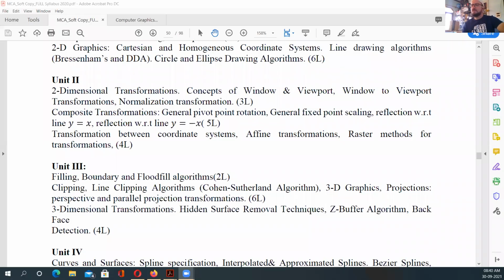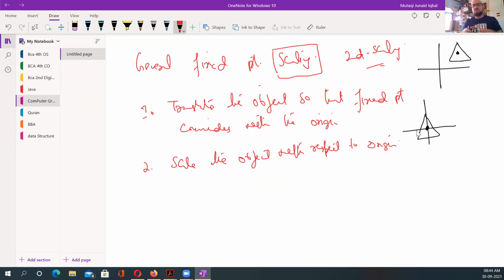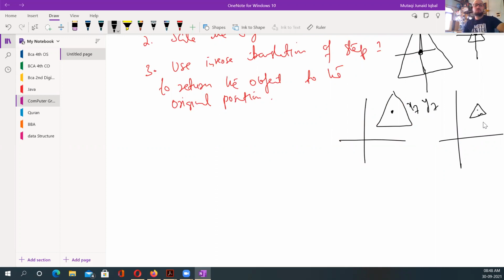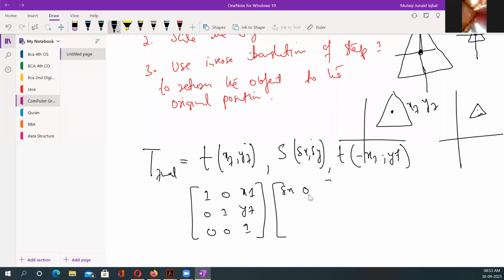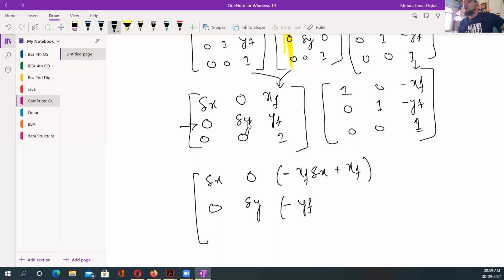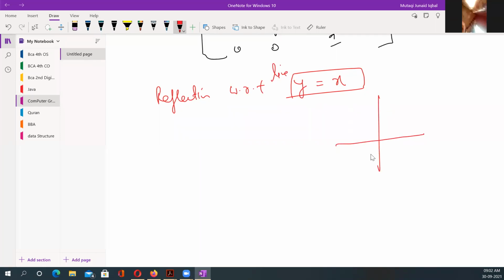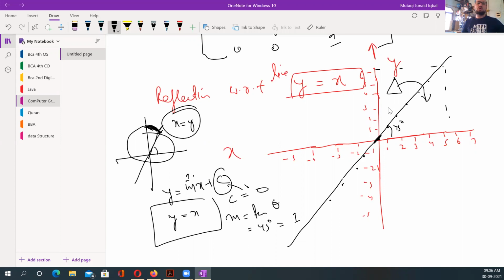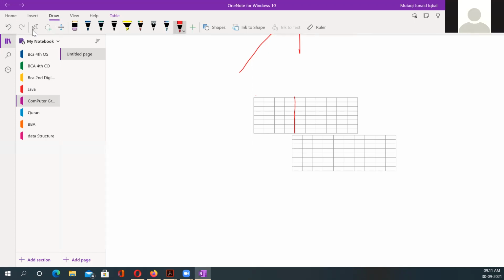General Fixed Point Scaling; Reflection w.r.t line y=x; Reflection w.r.t line y=-x Part 1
General Fixed Point Scaling; Reflection w.r.t line y=x; Reflection w.r.t line y=-x
MCA 2nd Live class: 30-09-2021